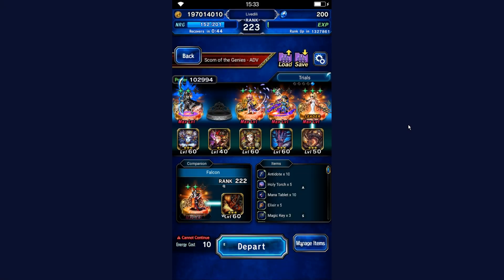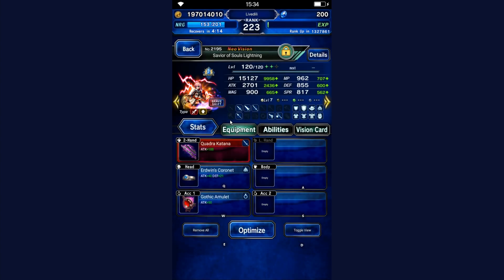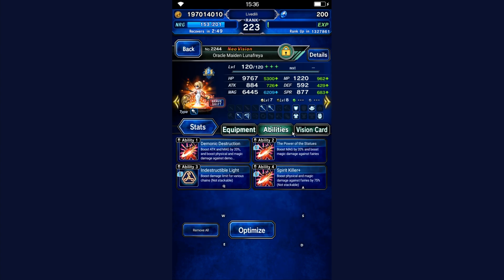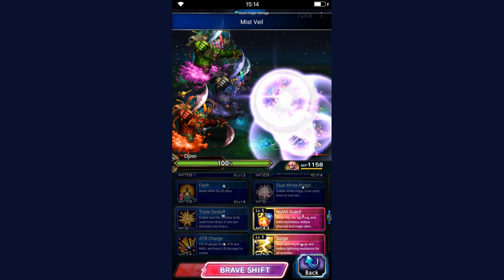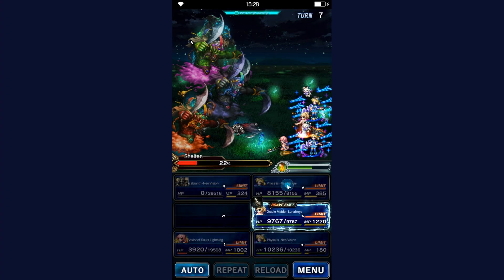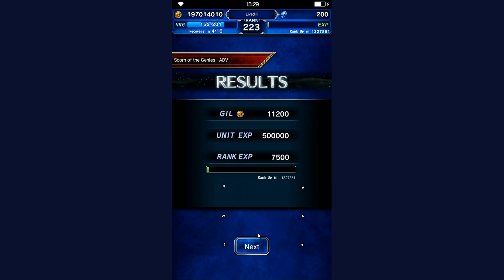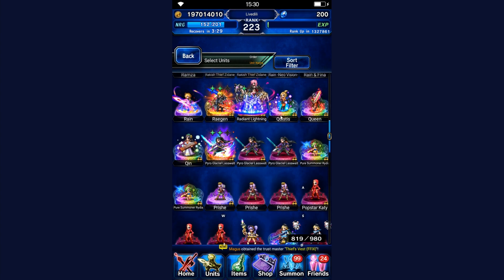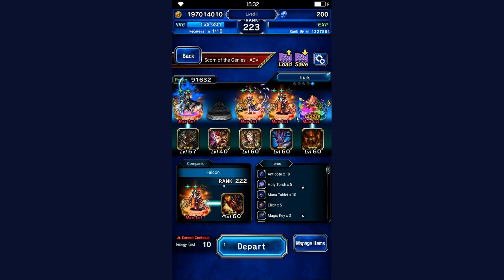FFBE - Scorn of the Genies ADV (All Missions)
Heey everyone. Let's do our latest Trial, Scorn of the Genies in Final Fantas Brave Exvius Global Edition. The boss isn't that hard mechanically but the hit super hard - esp the tank. So to make this strat work, you want a self-sufficient tank that can take a beating for at least 3 consecutive turns. Gabranth works well with Clinging to Life. Snow, Behemy, and Gladio require a little bit too much outside support to make this work. This comp I am using is fairly unique in that we're not using Relm or Ibara, which are perfectly fine for this fight. Hope this Guide helps and best of luck to everyone.

Timestamps:
0:00 Intro
0:26 Gearing
3:40 Fight Start
5:49 First Burst Phase
16:20 Kill turn
17:25 Alternative Team
20:30 Outro